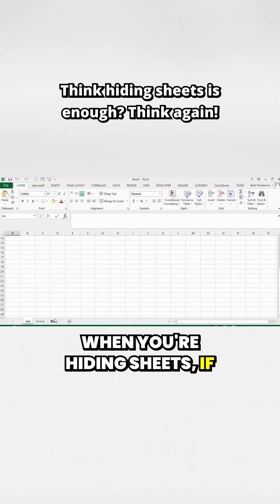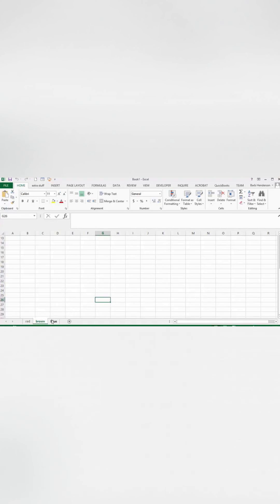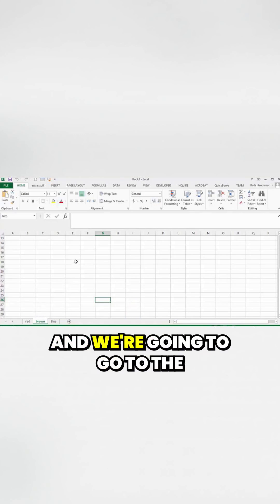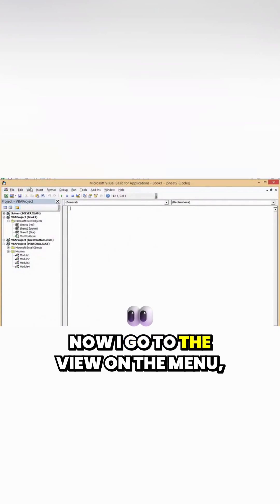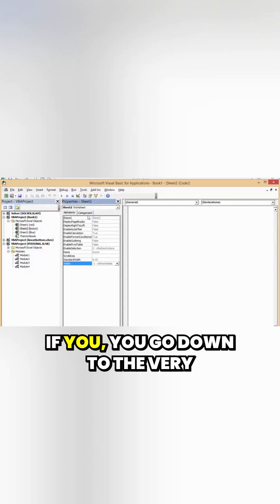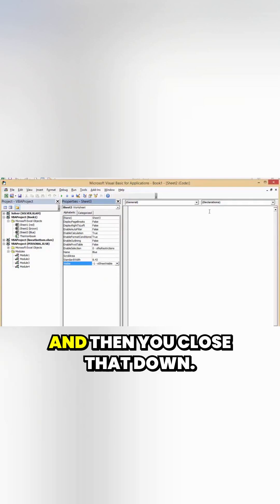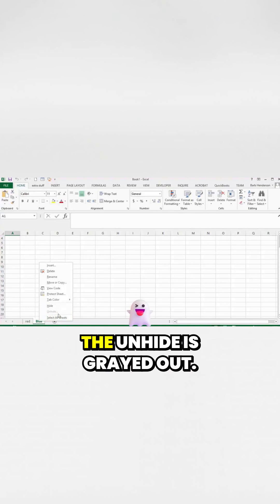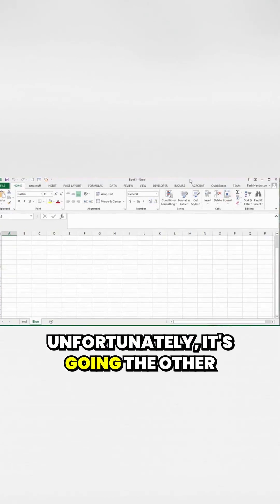How to Very Hide worksheet in Excel